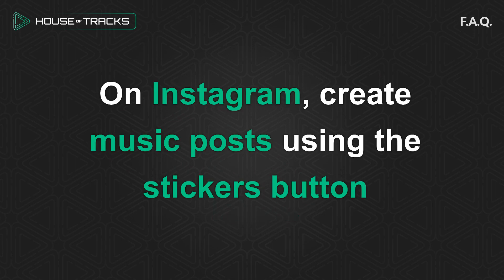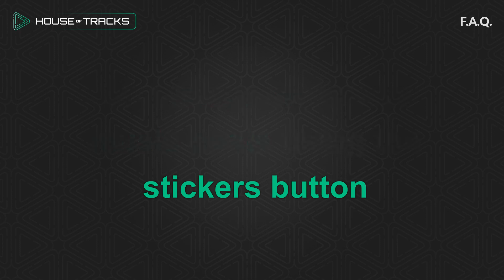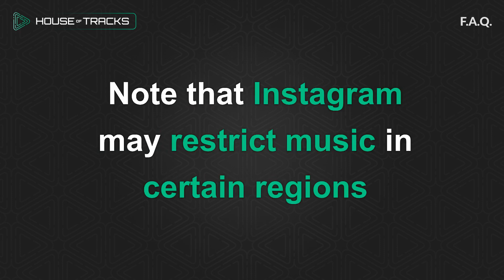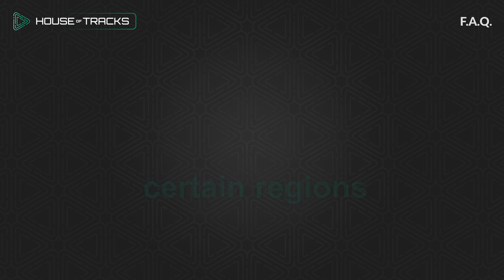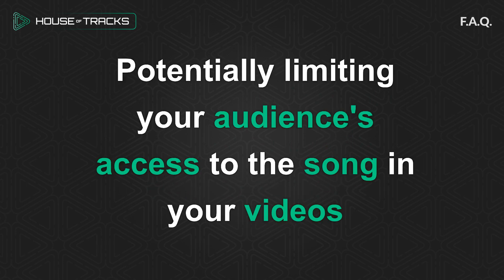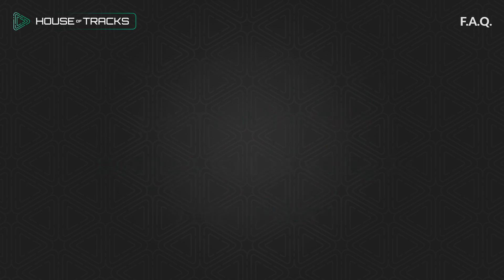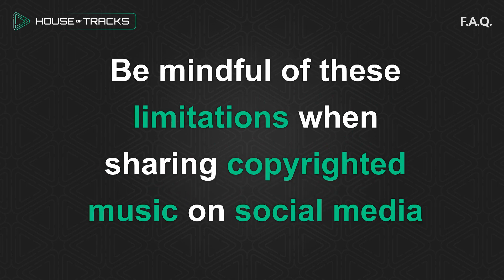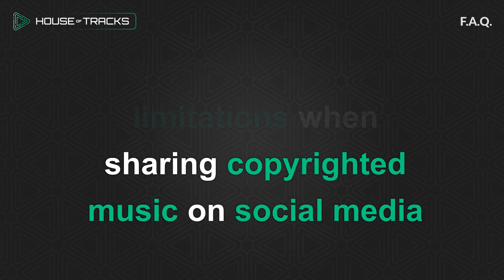Where Can I Find Music For Instagram Videos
Join the House of Tracks community, record your ghost produced tracks, put them up for sale, and become a featured ghost producer!

1506 SK Zaandam
The Netherlands